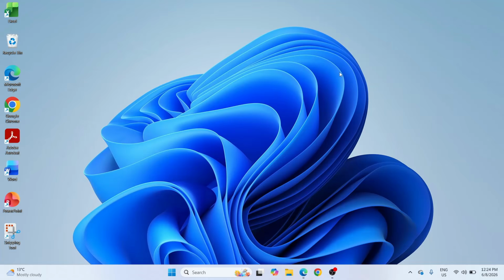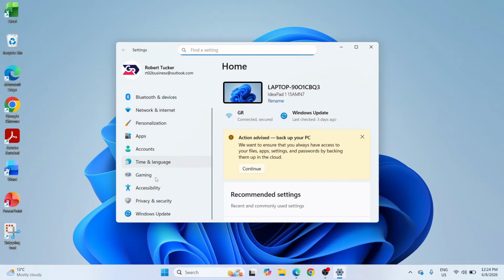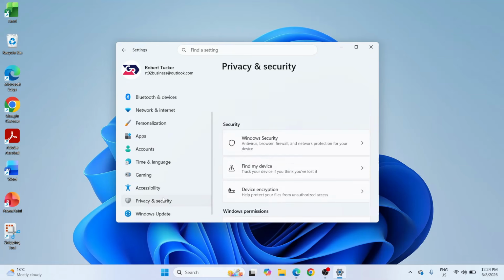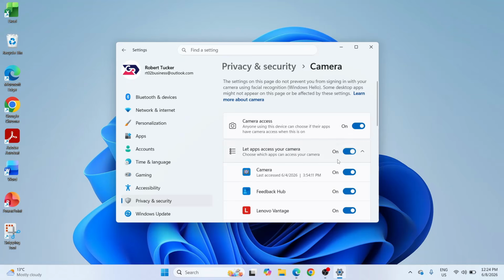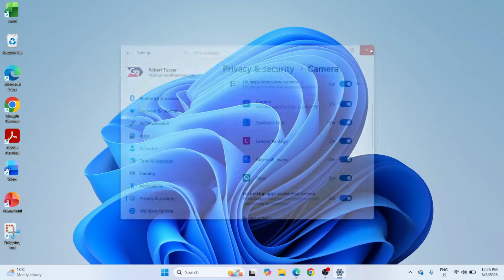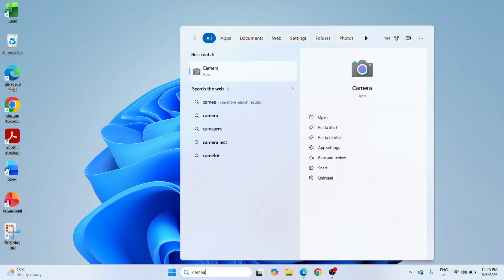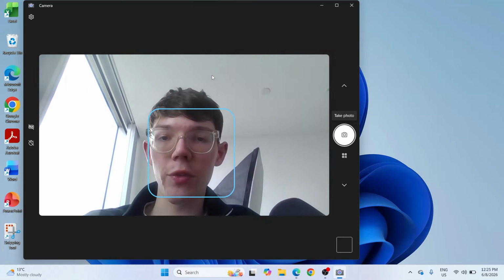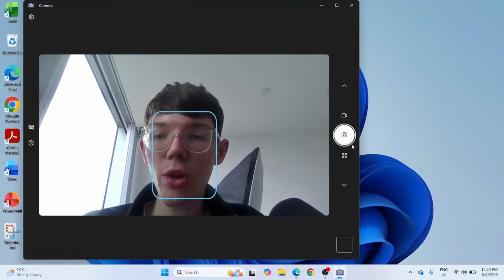How To Use Built In Webcam On Windows 11 - Tutorial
Learn how to use built in webcam on windows 11 in this video.

GuideRealm